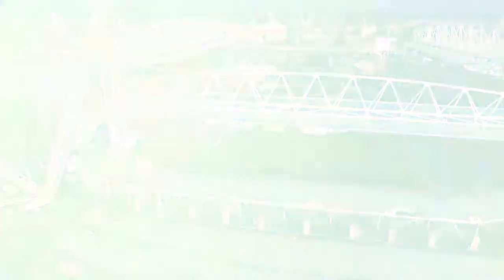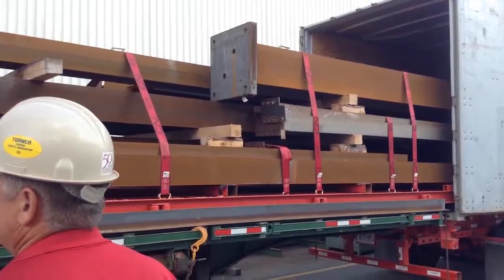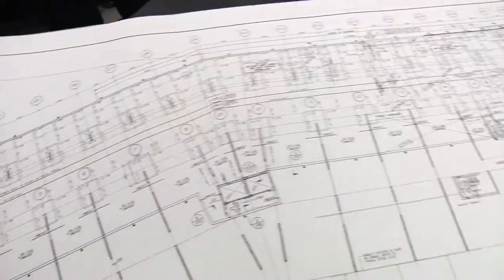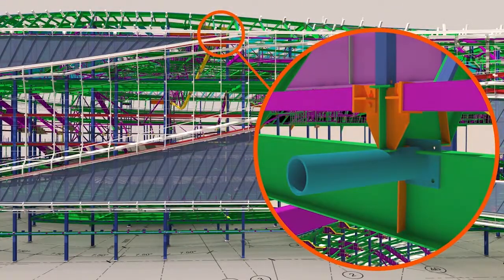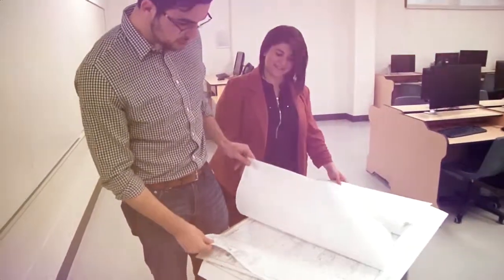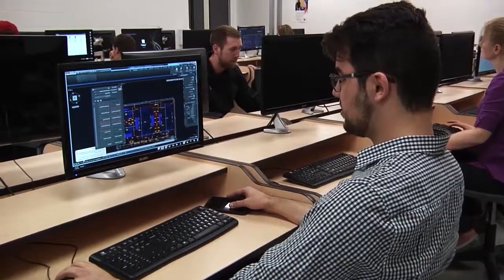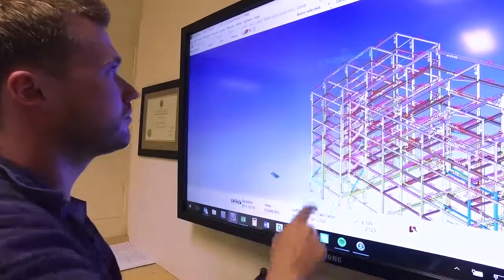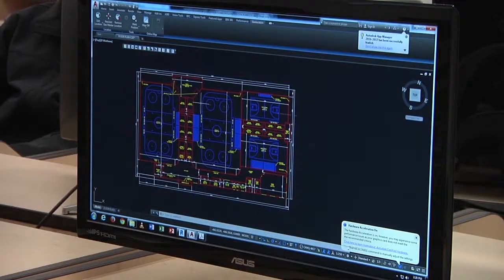Structural Steel Management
What is Structural Steel Management?